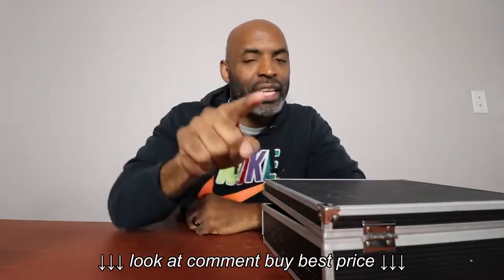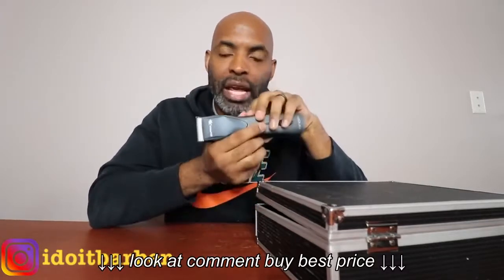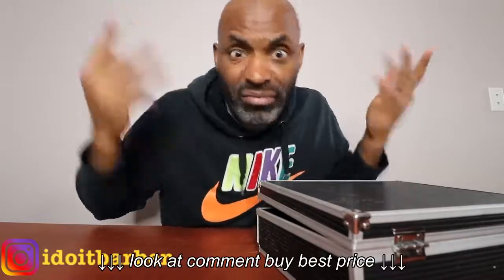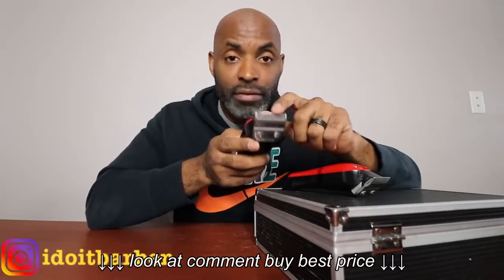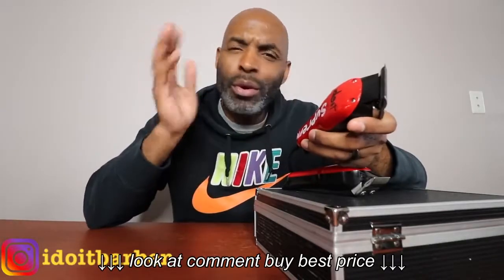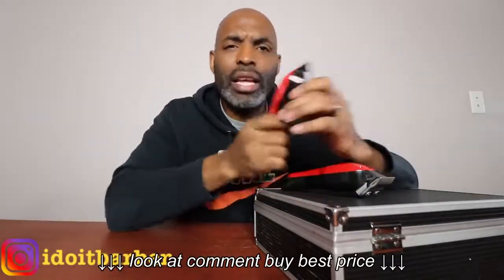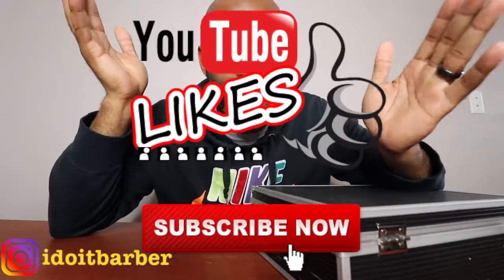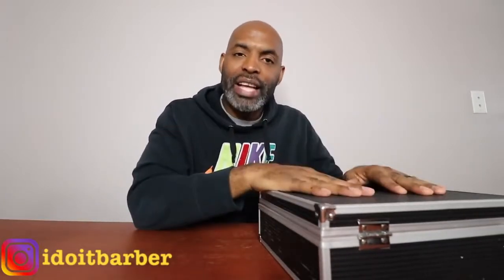5 BEST CLIPPERS FOR 2018! 💈MYSTARTING FIVE CLIPPERS!💈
5 BEST CLIPPERS FOR 2018! 💈MYSTARTING FIVE CLIPPERS!💈, 5 BEST CLIPPERS FOR 2018! 💈MYSTARTING FIVE CLIPPERS!💈